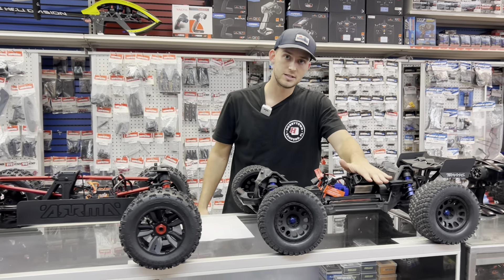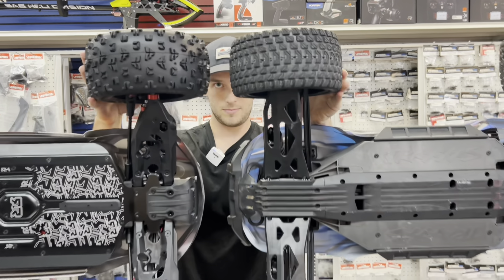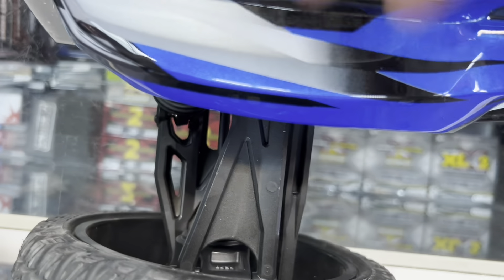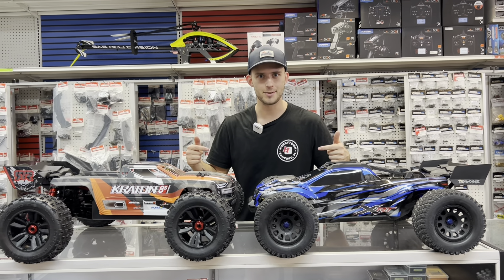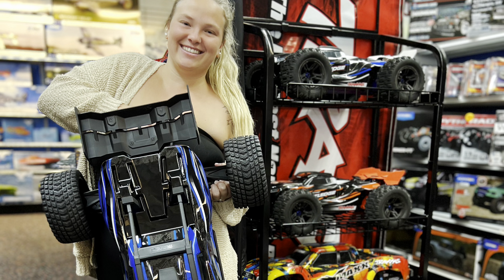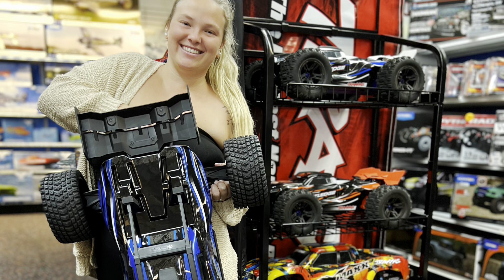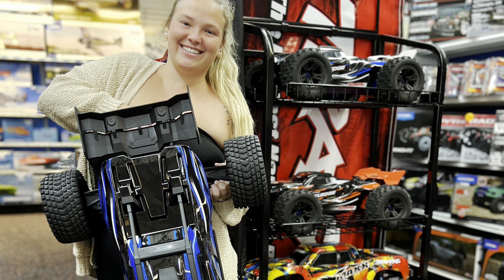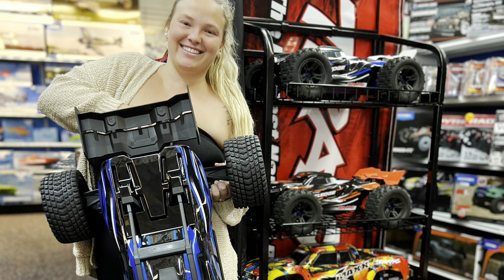XRT VS KRATON 8s | In Depth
See how these two beastly vehicles compare. Check it out!